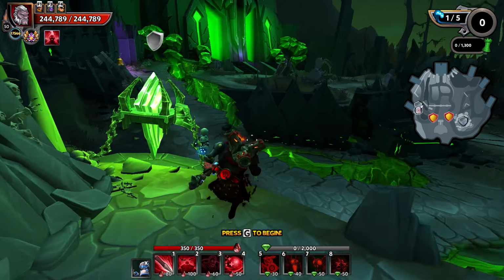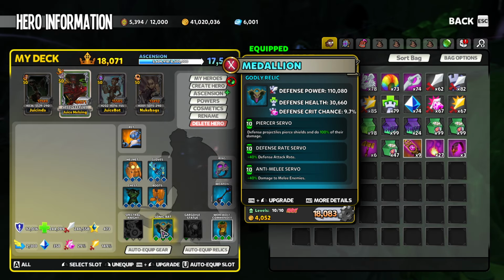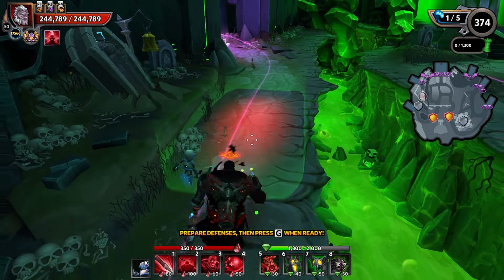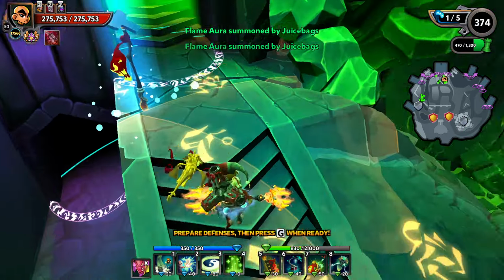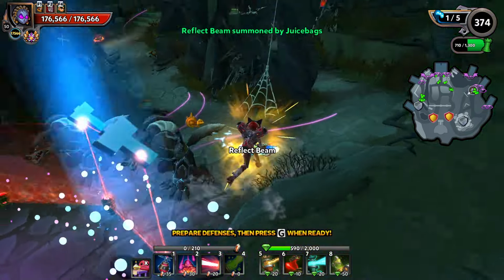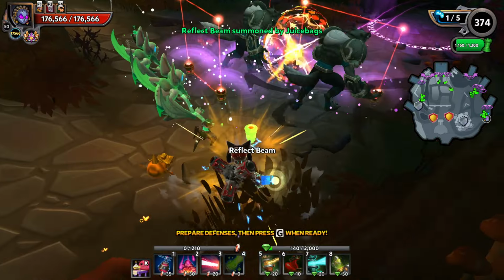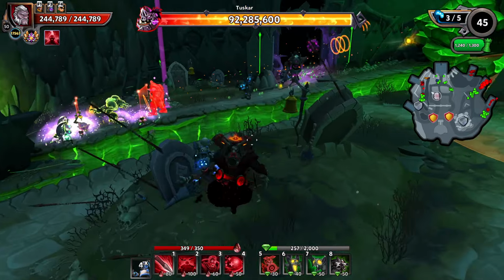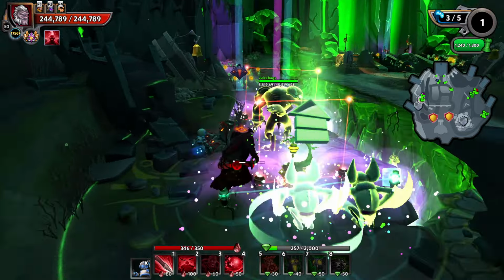DD2 - I Swear This is The Best Loot Map! Sonic Bats VS Chaos 10 Temple!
The Sonic Bats can be quite useful on certain maps in Dungeon Defenders II!